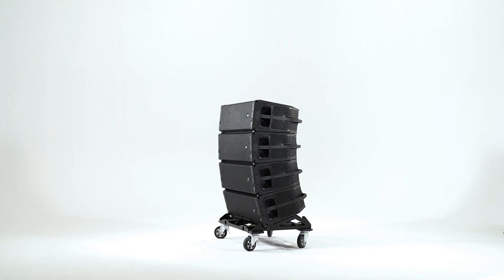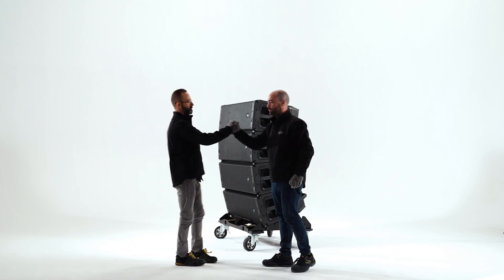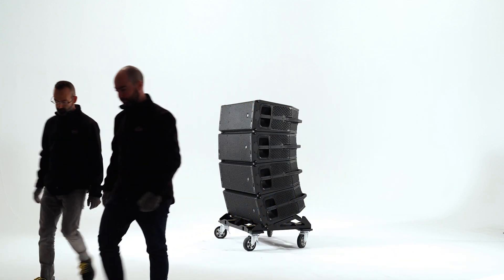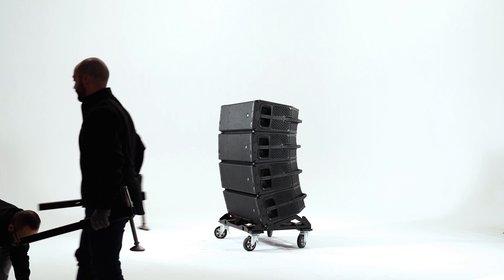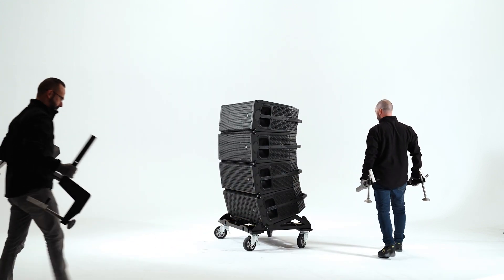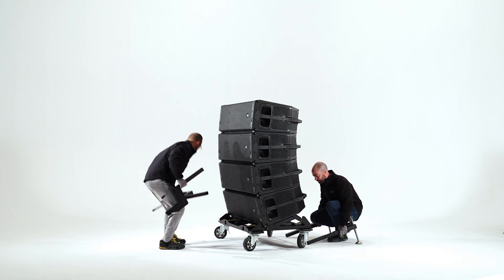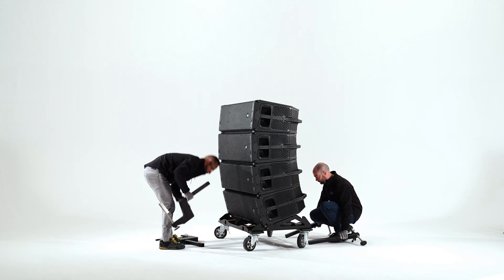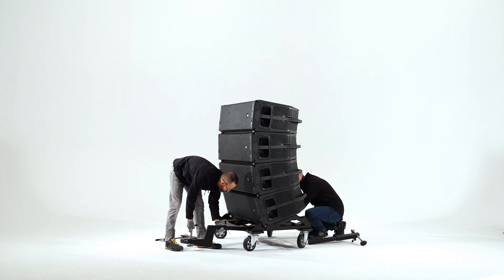LARA Tutorial - Installation of GS-LARA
Welcome to the ARA Series rigging tutorial for our LARA system.
In this video we are going to learn how to work with the LARA system to install the accessories and configure the system quickly and securely, without compromising our safety.
*Available subtitles in russian
WARNING!
Please before starting to work with your DAS Audio system, carefully read the manuals for each process and follow the instructions, warnings, and guidelines.
This video is just a guide.